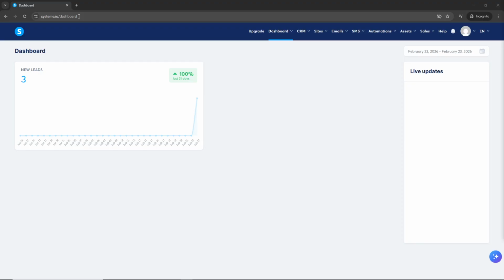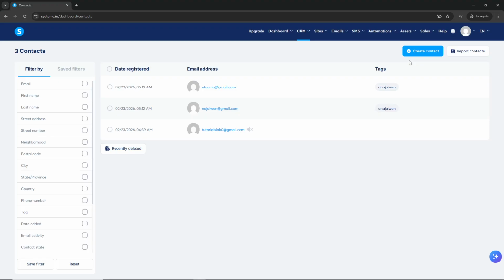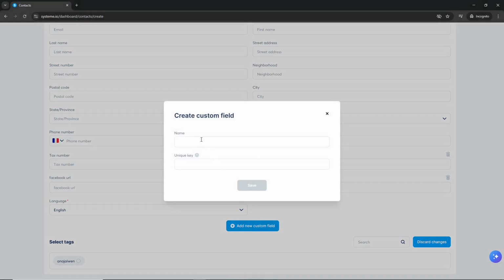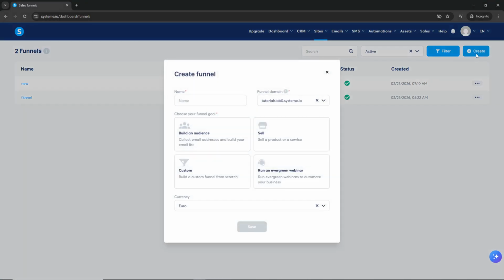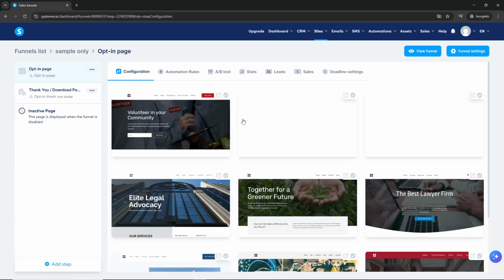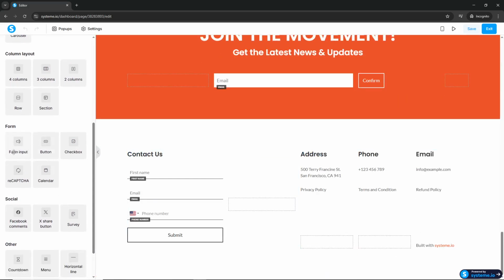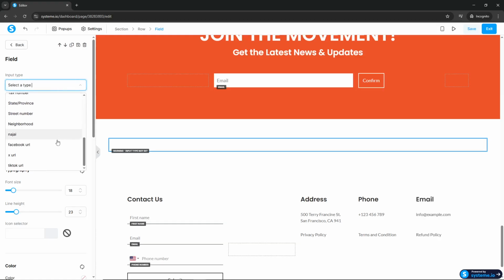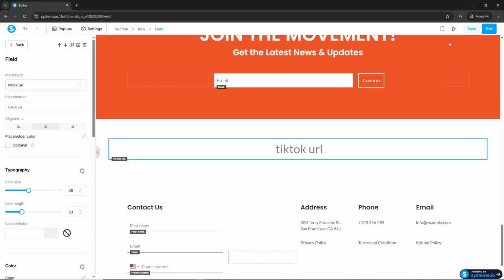How To Add Custom Form Field On Systeme.io (Tutorial 2026)